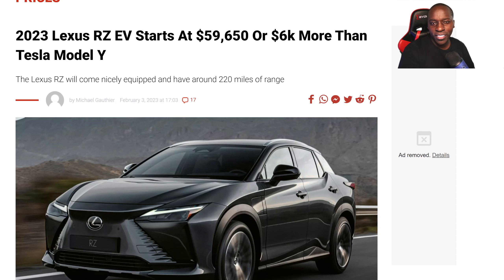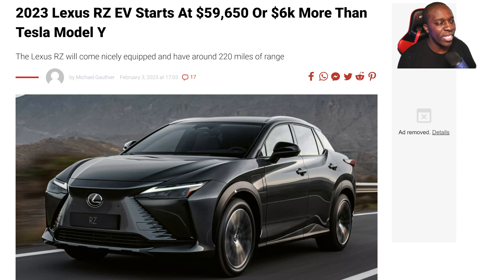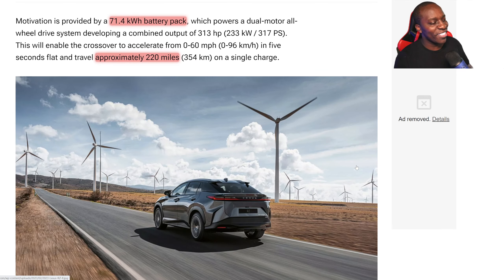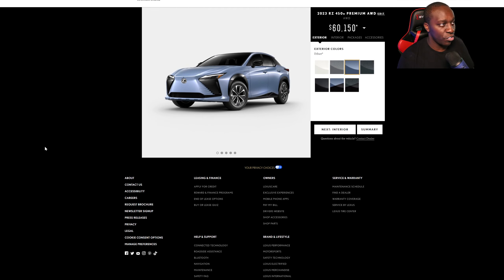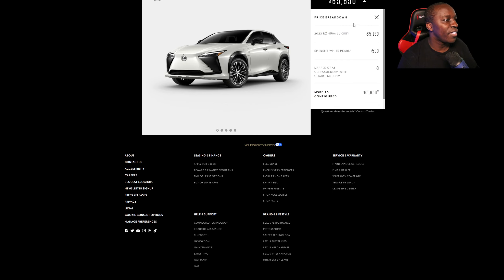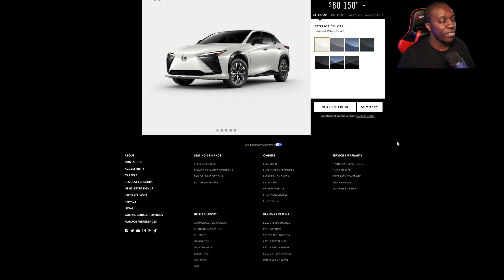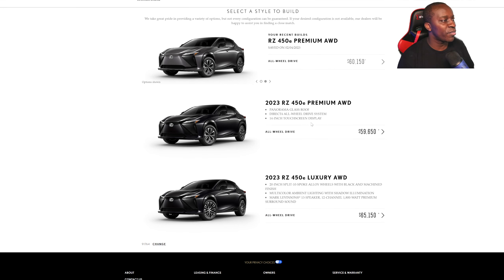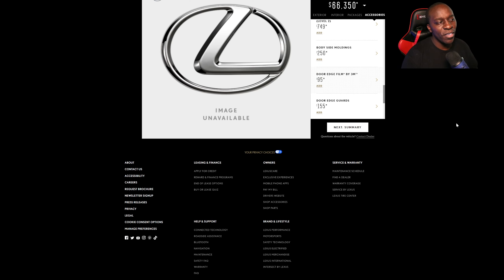Lexus RZ Premium Pricing, Meager Range